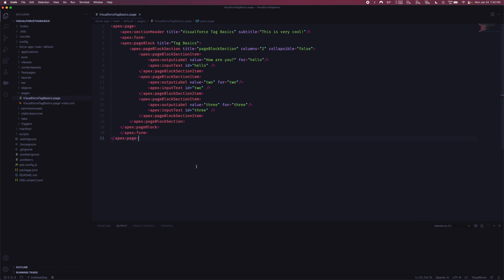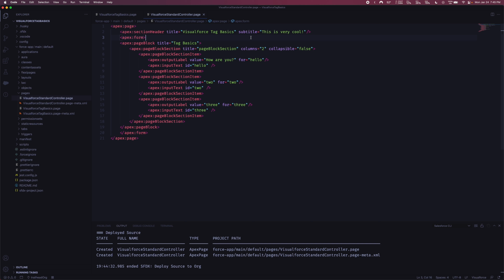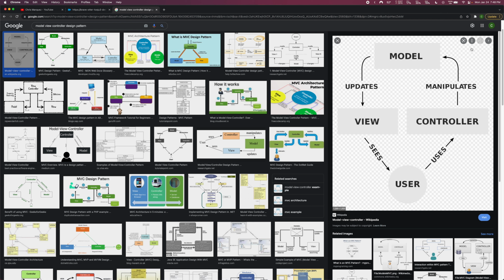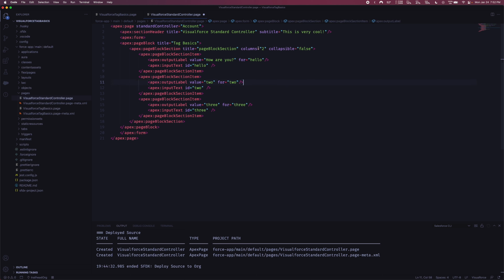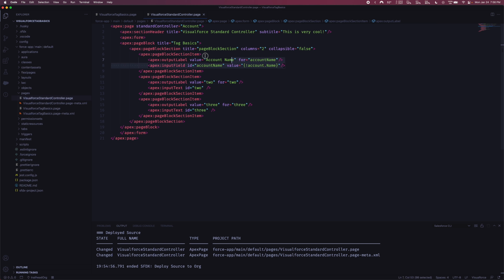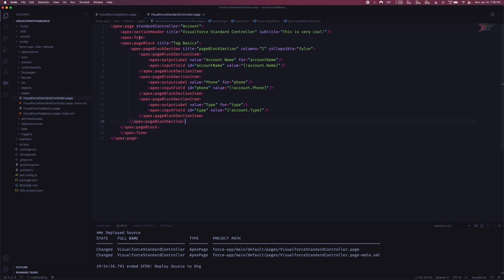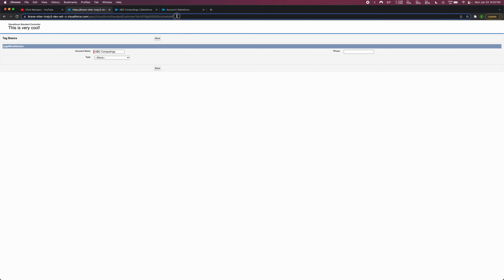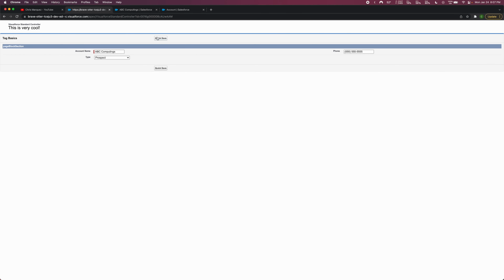Salesforce Visualforce Tutorial: Standard Controllers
In this video, we go over Standard Controllers.